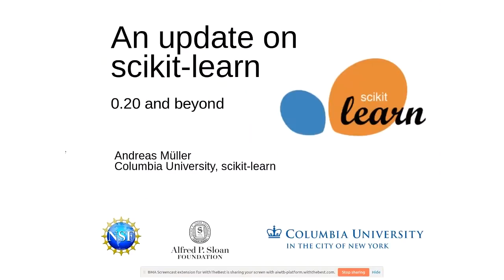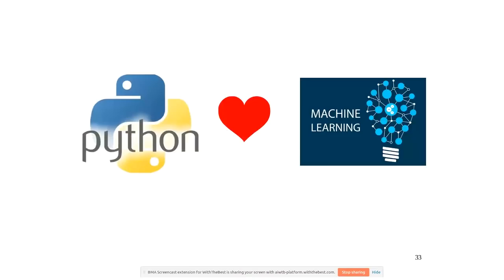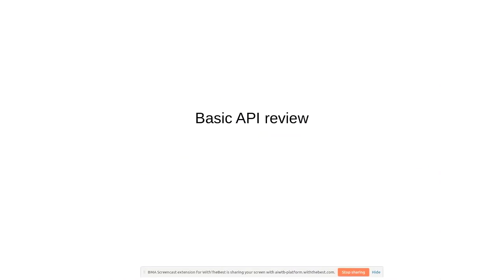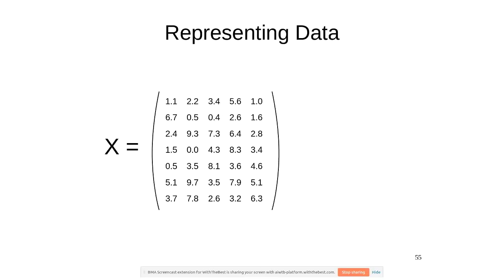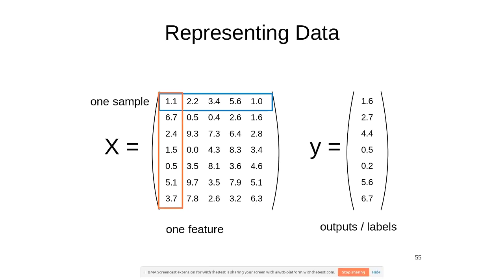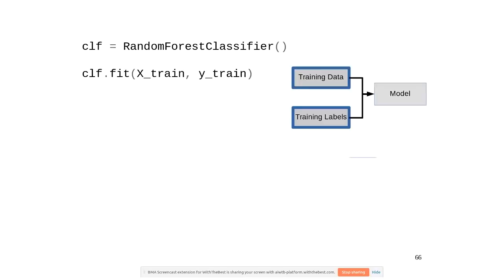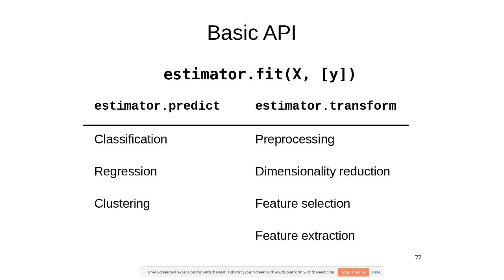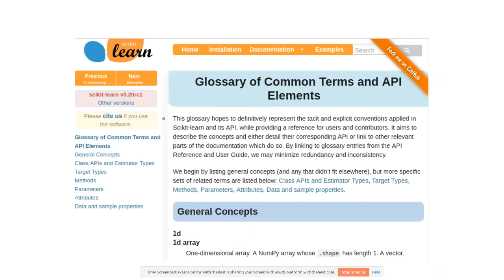Andreas Mueller - An Update on Scikit-learn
This talk will provide a brief introduction into scikit-learn and it's part in the machine learning ecosystem. It will also discuss recent additions to scikit-learn, such as better integration with pandas and better support for missing values and categorical data.

We'll end some future directions, including better control over parallelization and better use of multi-core systems, as well as better tools for model inspection and model debugging.